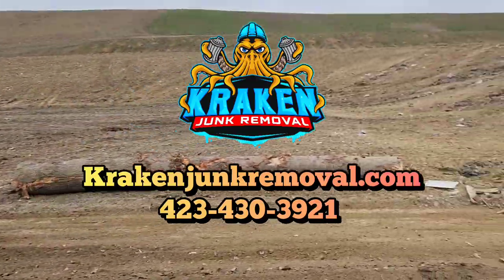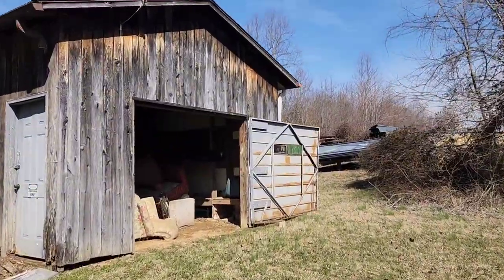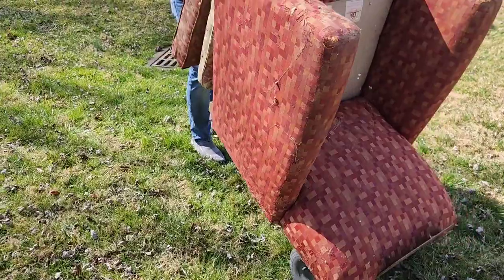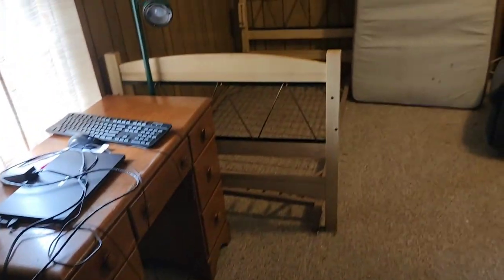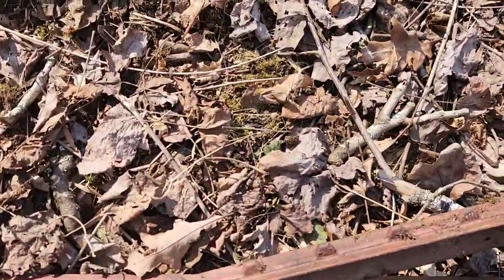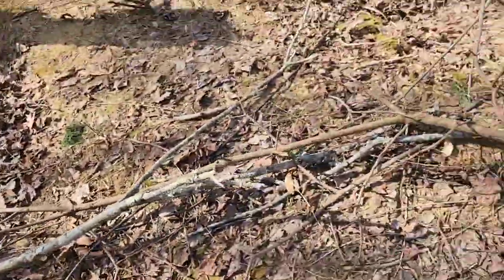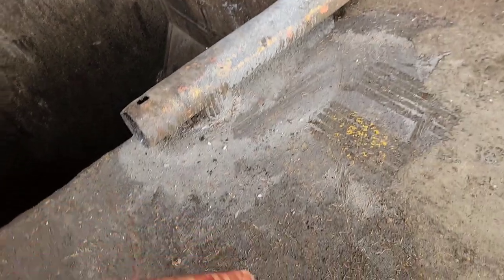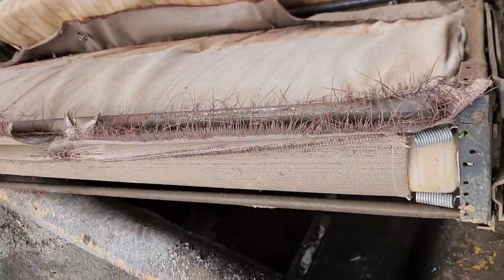Furniture Removal In Jonesborough, TN 37659 by Kraken Junk Removal & Hauling 💪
5 ⭐⭐⭐⭐⭐Rating On Google -

*Our Services*
✔️ Appliance Removal
✔️ Attic Clean Out
✔️ Barn Cleanout
✔️ Deck Removal
✔️ Department Store Cleanout
✔️ Electronics Recycling
✔️ Fence Removal
✔️ Foreclosure Clean Out
✔️ Furniture Removal
✔️ Junk Removal
✔️ Mattress Removal
✔️ Piano Removal
✔️ Recliner Removal
✔️ Refrigerator Removal
✔️ Shed Removal
✔️ Sofa Removal
✔️ Storage Unit Clean Out
✔️ Swingset Removal
✔️ Tile Removal
✔️ Trailer Cleanout
✔️ Trampoline Removal
✔️ Trash Cleanup
✔️ TV Removal

➡️Afton 37616
➡️Bloomingdale 37660
➡️Blountville 37617
➡️Chuckey 37641
➡️Erwin 37650
➡️Fall Branch 37656
➡️Gray 37615
➡️Jonesborough 37659
➡️Kingsport 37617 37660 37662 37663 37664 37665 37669
➡️Midway 37809
➡️Surgoinsville 37873
➡️Telford 37690
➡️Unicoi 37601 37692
➡️Watauga 37694